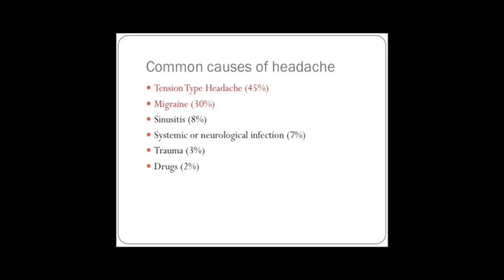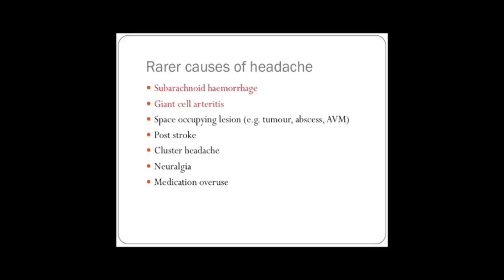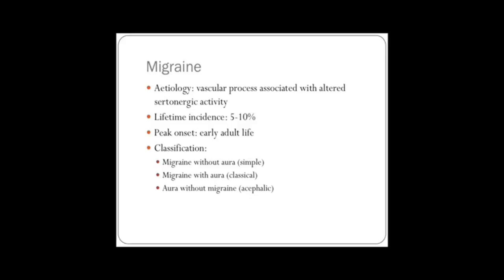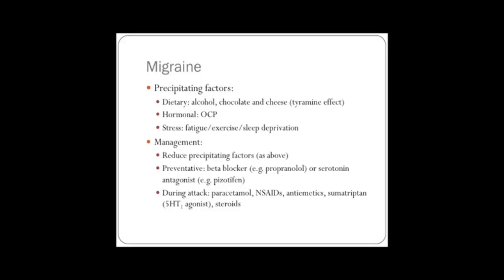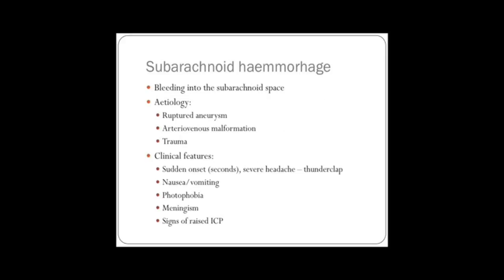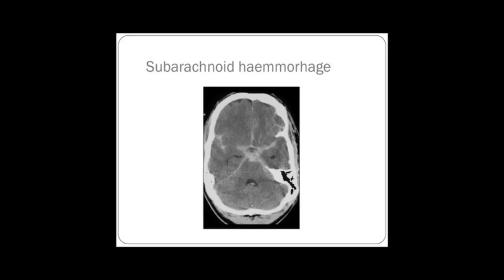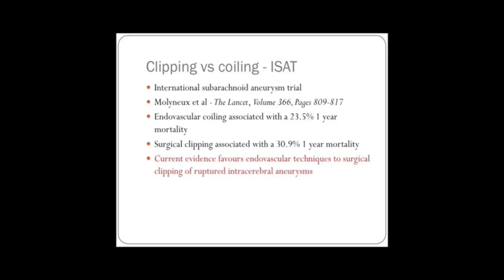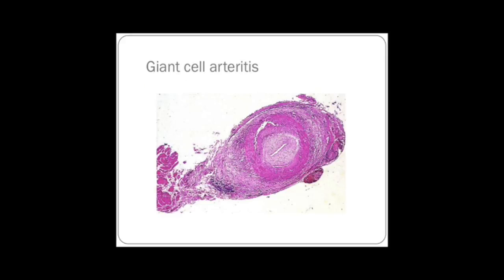Neurology - headache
Dr Rashmi Patel discuss all the various causes of headache - including tension-type, migraines and the rarer but important other causes.